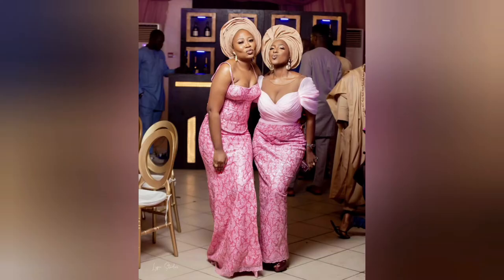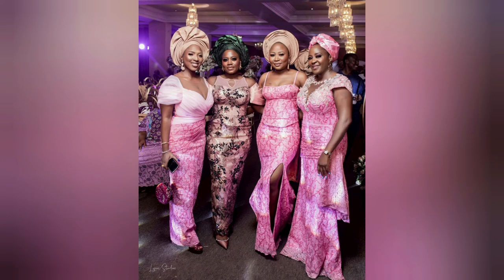New Trending African Clothes Styles In Lace/ Latest Asoebi Styles For Owambe Gorgeous African Dress